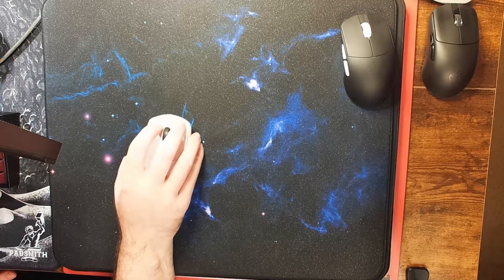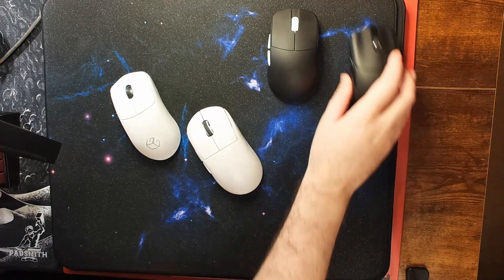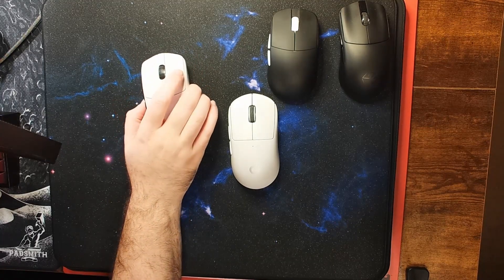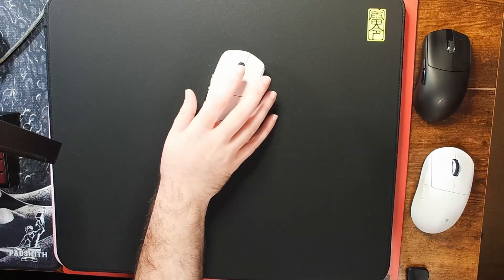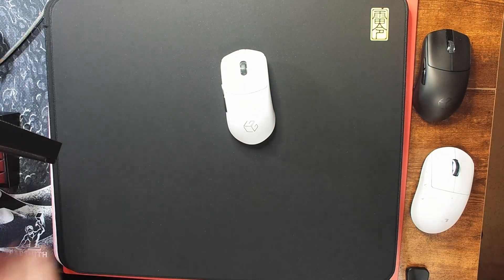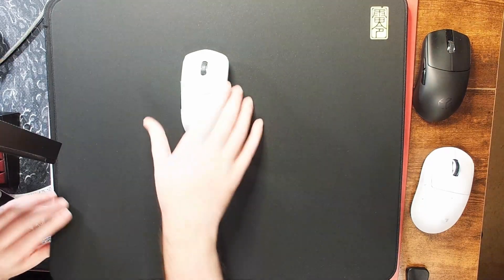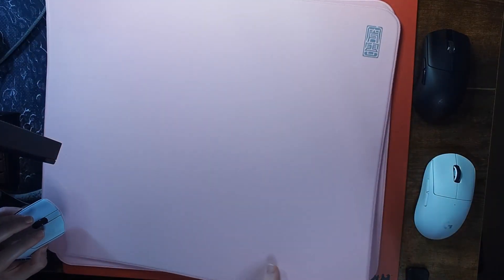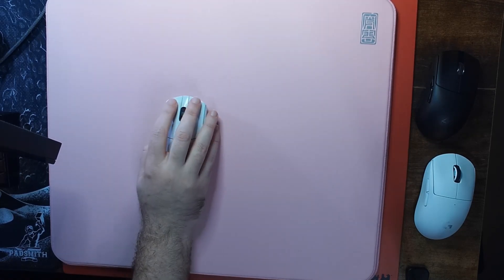Esp Tiger Shan Hai Mousepad Roundup - Impressive stuff by Esp Tiger!!!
Hopefully this may help someone! I also have a mousepad spreadsheet so check that out!

I also have a mousepad google doc with a bunch of different info for people, if you want a pad or have any questions don't be scared to ask questions in a DM on twitter, I'll be glad to help! Code jigsawh at Lethalgaminggear!